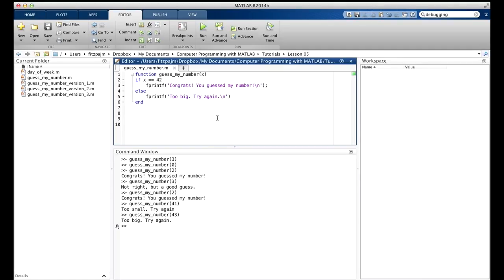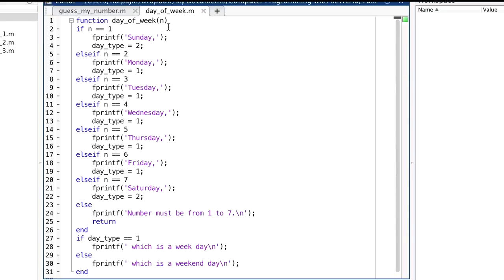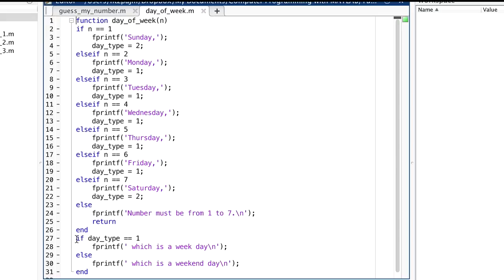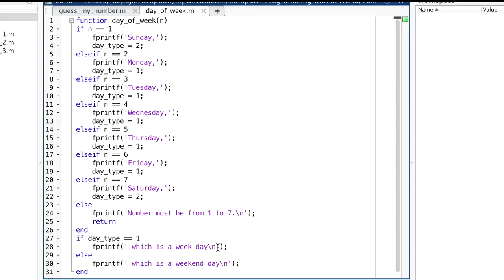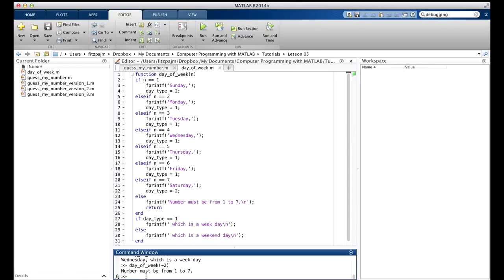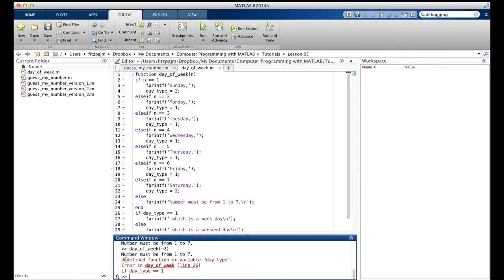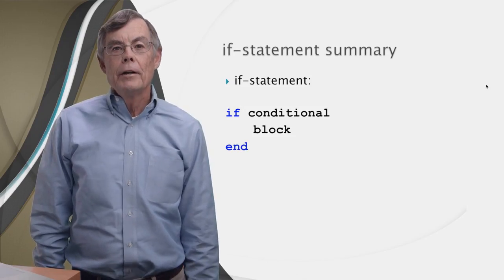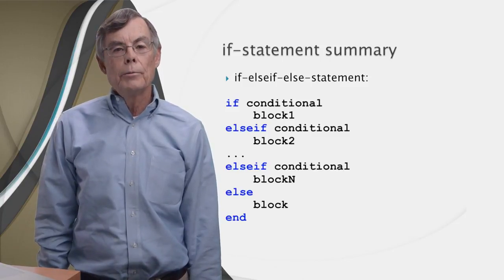5.2 MATLAB Basics to Advance: If Statement cont'd (25/40)